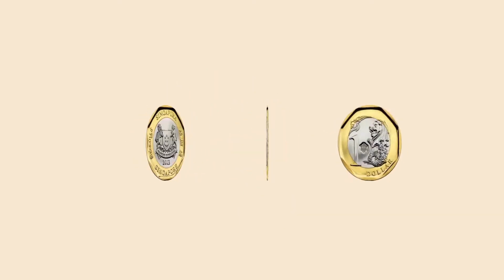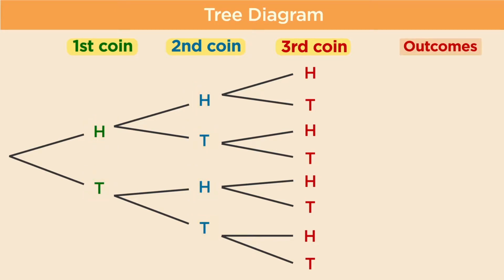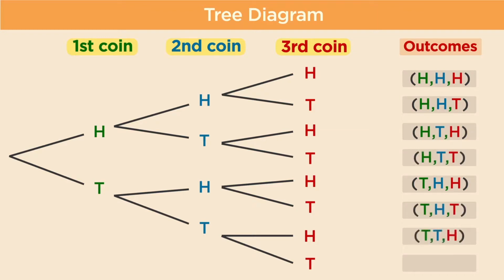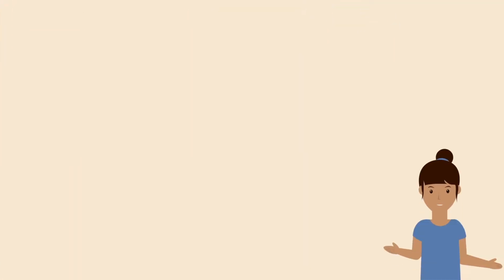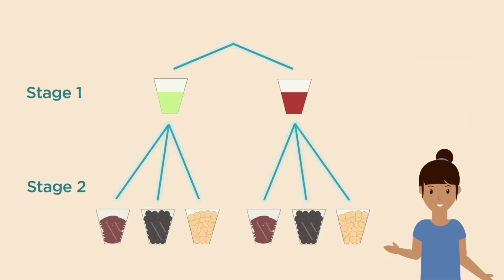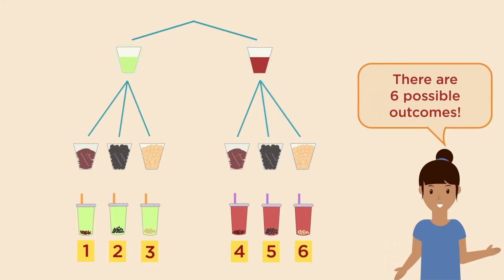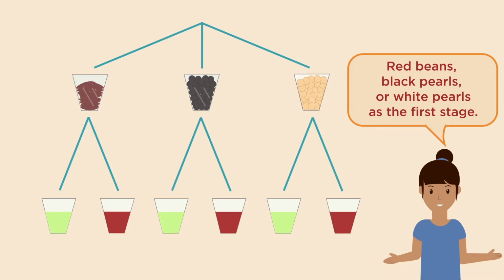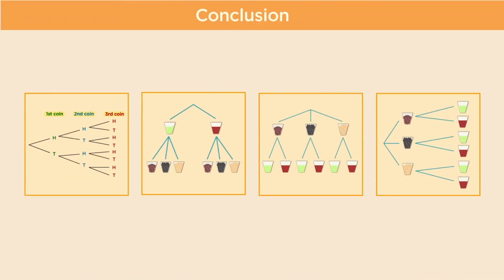Probability of Simple Combined Events Tree Diagram